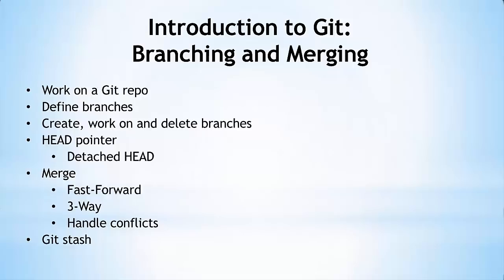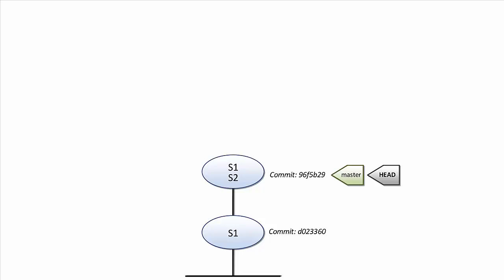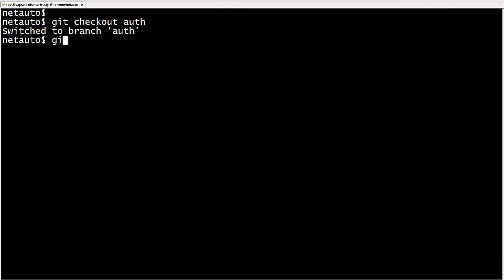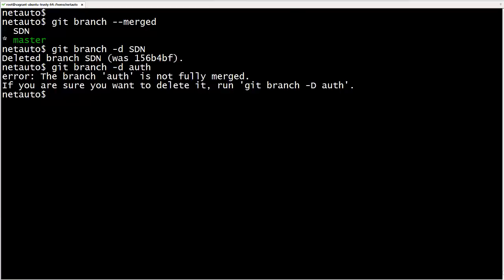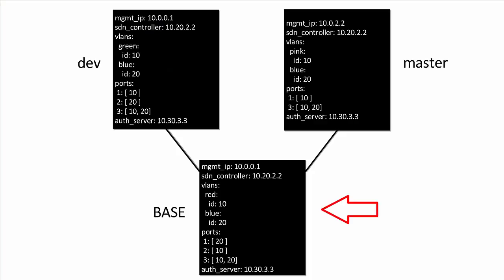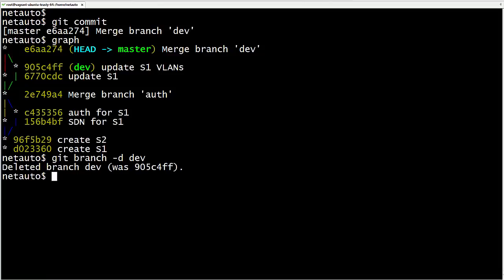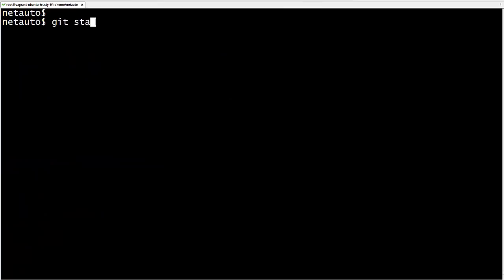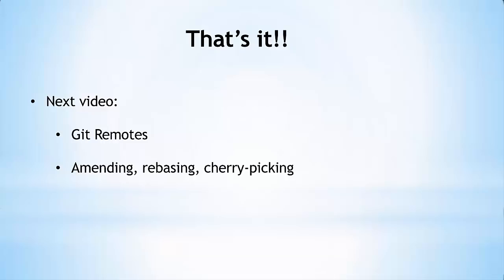Introduction to Git - Branching and Merging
Commands Used:
git log =  git history
git log --all --decorate --oneline --graph = commit history graph
git branch (branch-name) = create a branch
git checkout (branch-name) = checkout a branch/move head pointer
git commit -a -m "commit message" = commit all modified and tracked files in on command (bypass separate 'git add' command)
git diff master..SDN = diff between 2 branches
git merge (branch-name) = merge branches (fast-forward and 3-way merges)
git branch --merged = see branches merged into the current branch
git branch -d (branch-name) = delete a branch, only if already merged
git branch -D (branch-name) = delete a branch, including if not already merged (exercise caution here)
git merge --abort = abort a merge during a merge conflict situation
git checkout (commit-hash) = checkout a commit directly, not through a branch, results in a detached HEAD state
git stash = create a stash point
git stash list = list stash points
git stash list -p = list stash points and show diffs per stash
git stash apply = apply most recent stash
git stash pop = apply most recent stash, and remove it from saved stashes
git stash apply (stash reference) = apply a specific stash point
git stash save "(description)" = create a stash point, be more descriptive